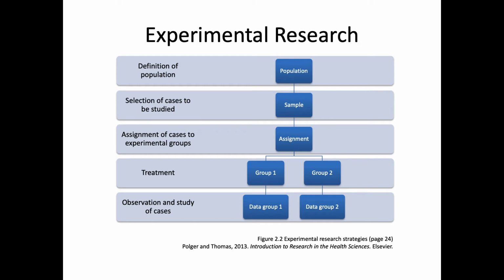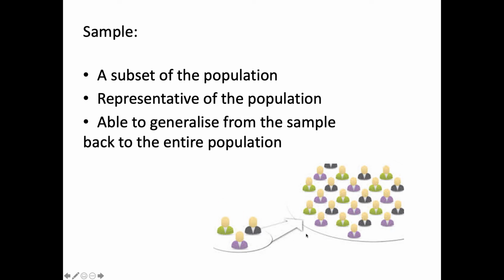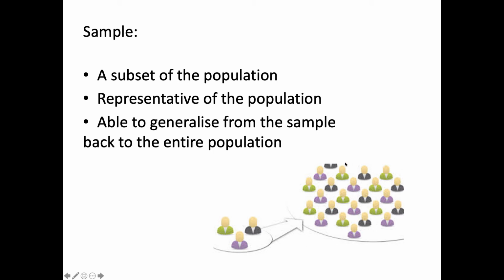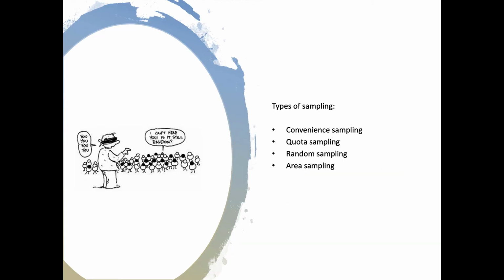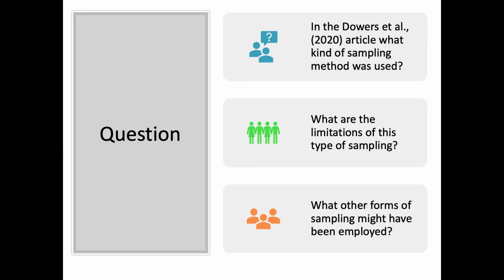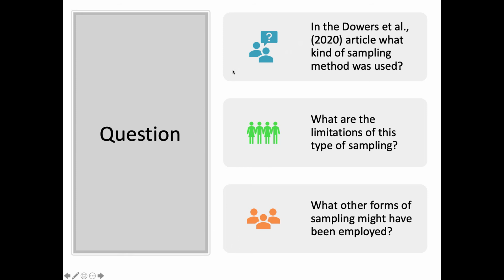Week 1 video 4- part 2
Table of Contents:

00:59 -
02:21 - Sampling methods in research
02:36 -
03:29 -
04:53 -
05:17 - Question
06:10 - Assessment
06:37 - Study time!